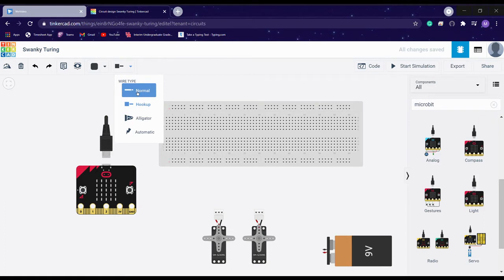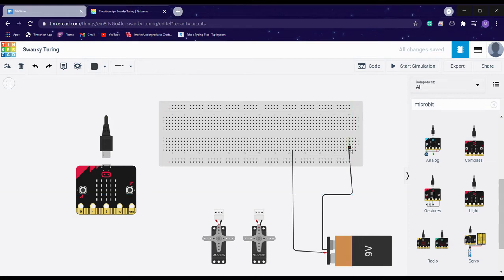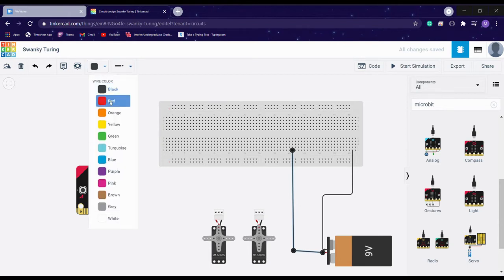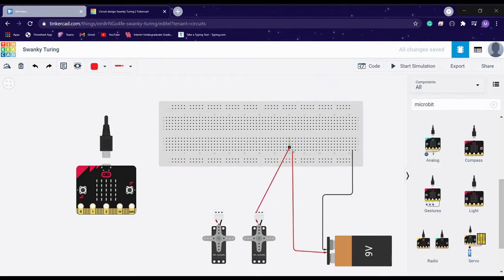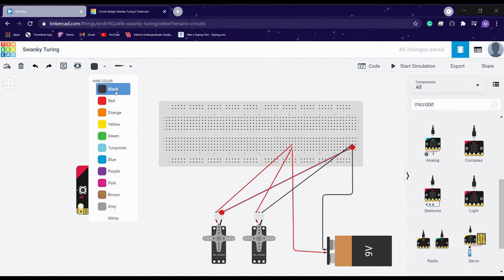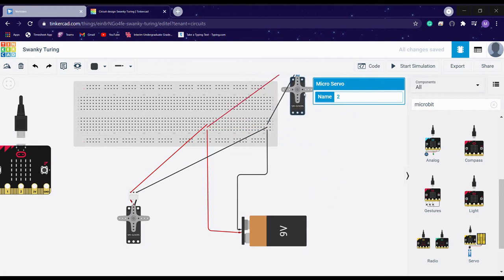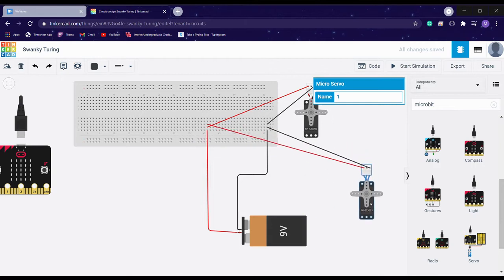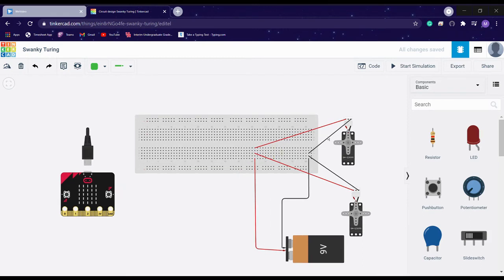Ticklebot Part II || Microbit Projects || Innovation Department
Project by Jasmine Florentine

Remixed By Muntazir Panjwani in the Innovation Department